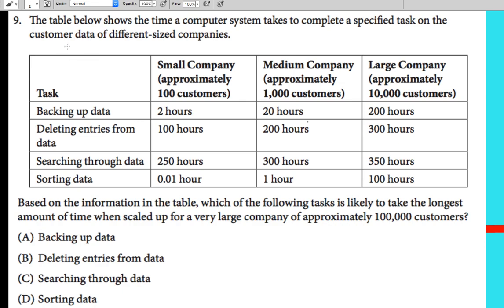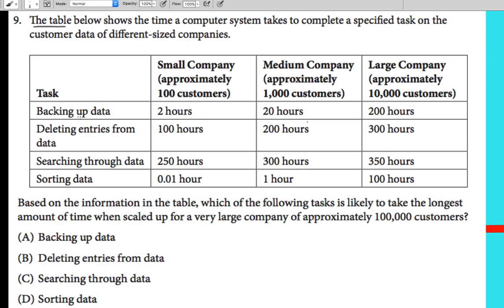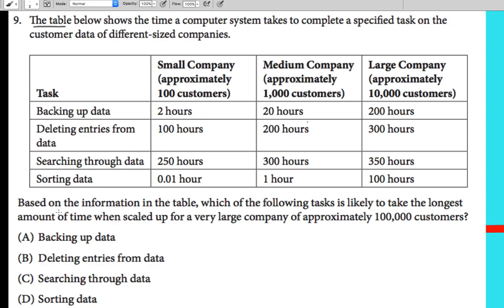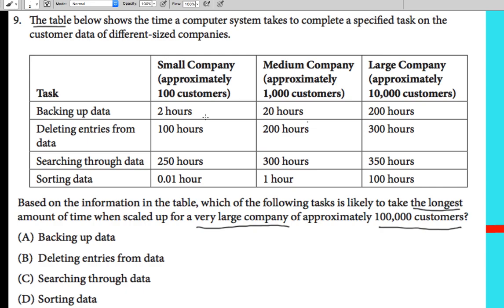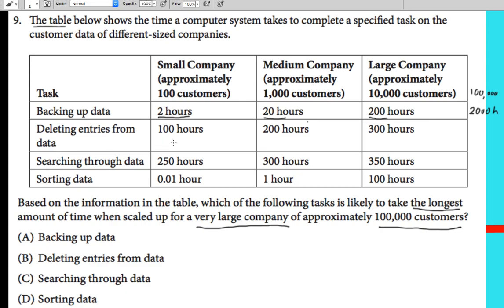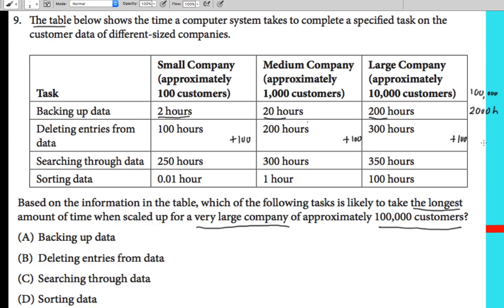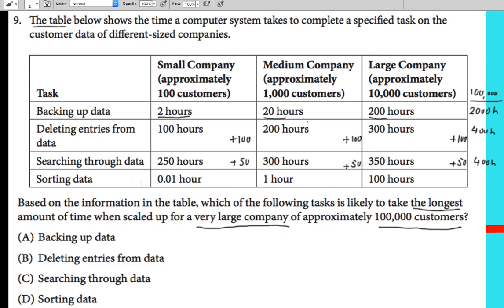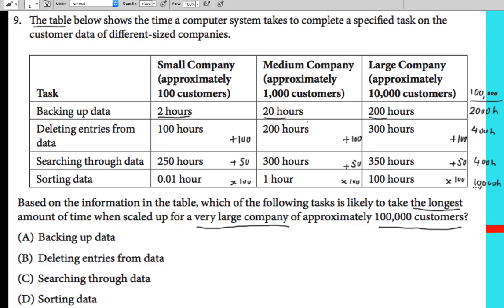AP CSP Exam Questions- Question 9